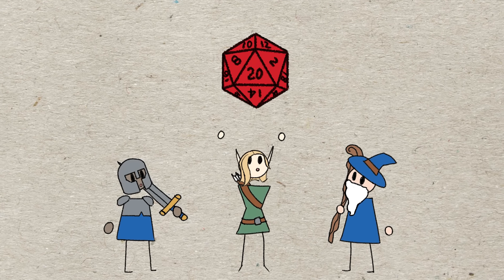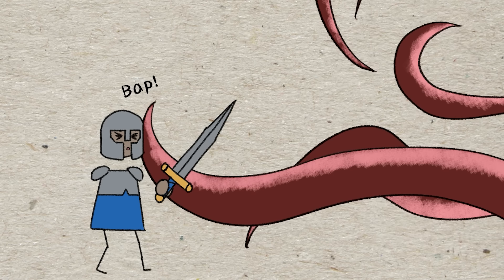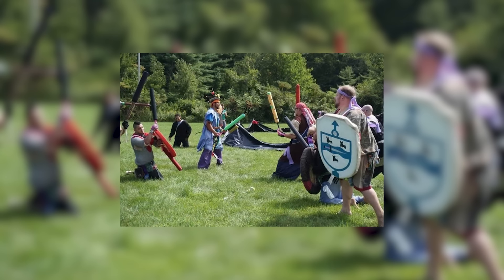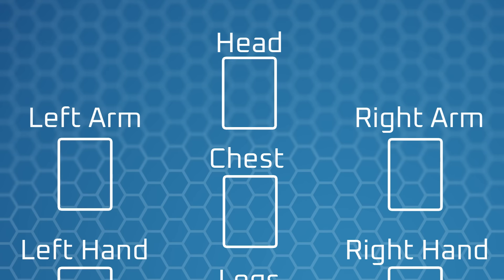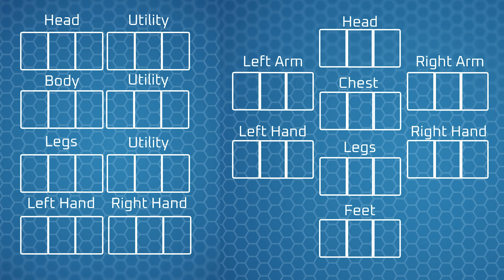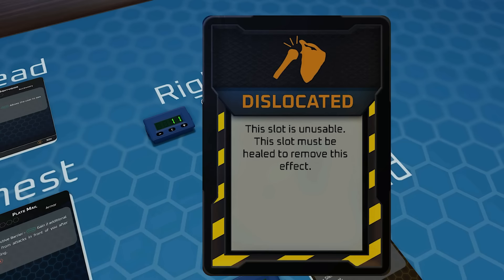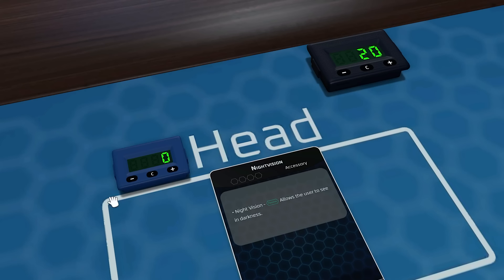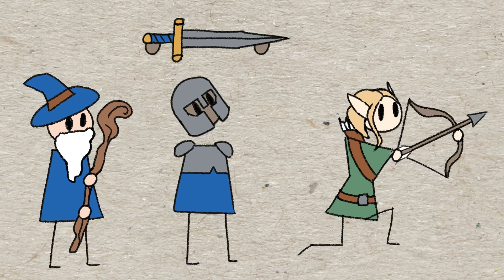Damage Feels Unimpactful in Games So I Fixed It In Mine - Sol Devlog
Today we talk about health in games and how I attempt to solve the problems it can cause by implementing my new health and inventory system.

If you're looking to learn more about the game feel free to visit solrpg.com

Background music by Lazy Laser - Please check out their music and show them some support!